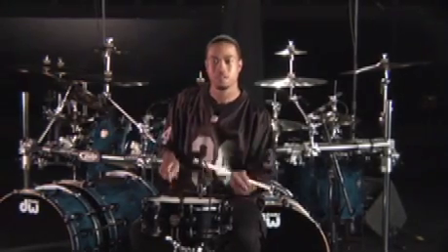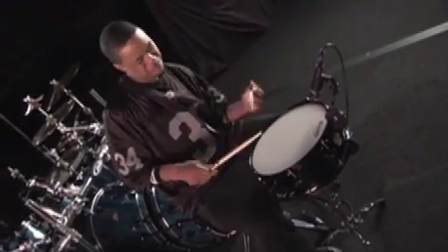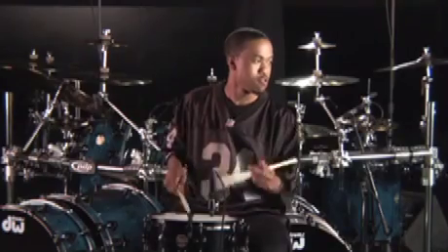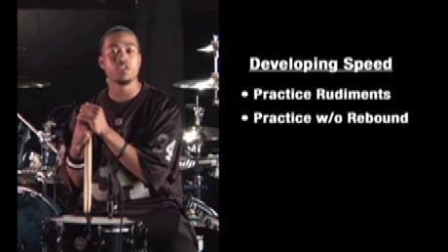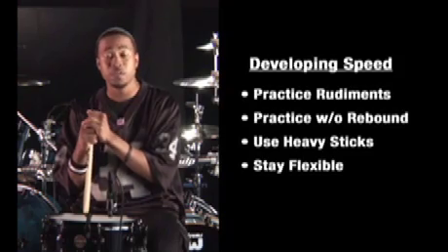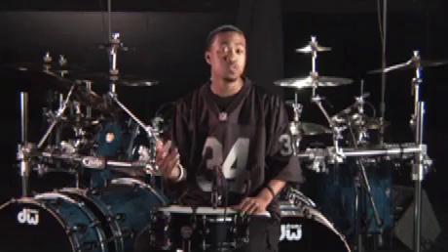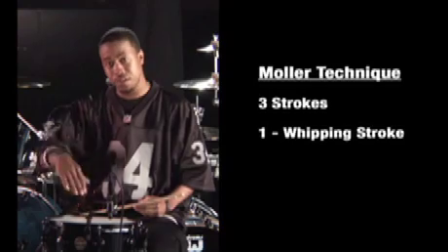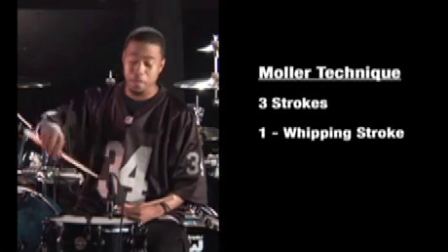Developing speed - Tony Royster Jr.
Tony Royster teaches some tips on how to develop speed